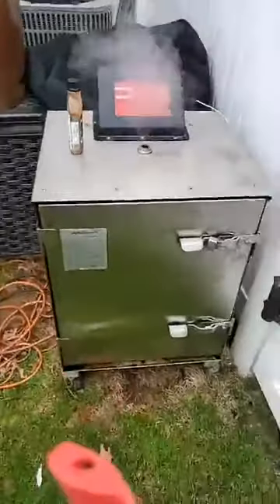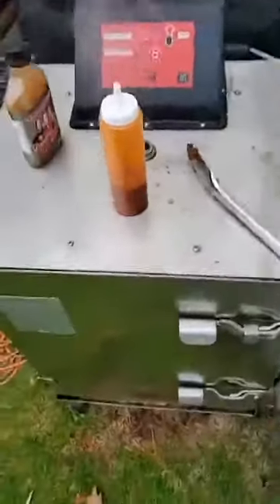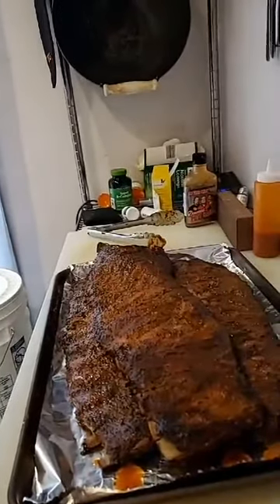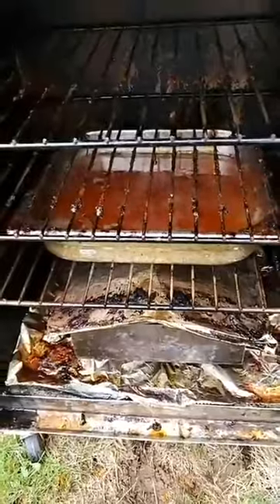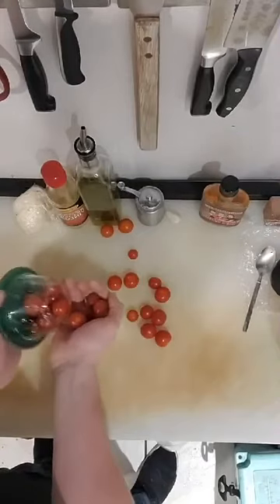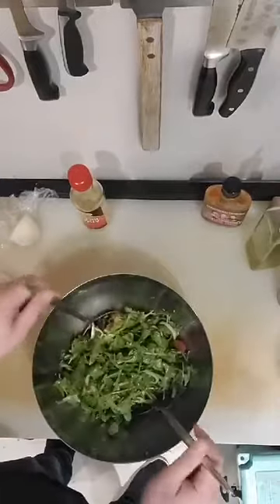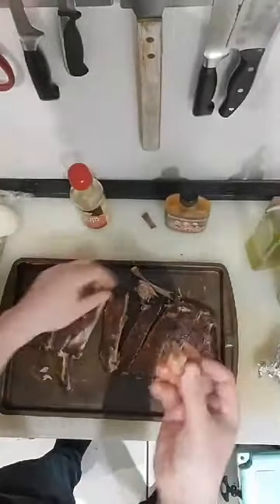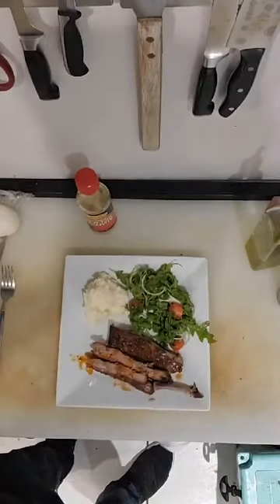Trailer Park Boys Deeecent Hot Sauce and BBQ Ribs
Watch as we use our Trailer Park Boys Deeecent Hot Sauce on some slow smoked bbq ribs. We will be a basting away and make a dinner that will be Deeecent!